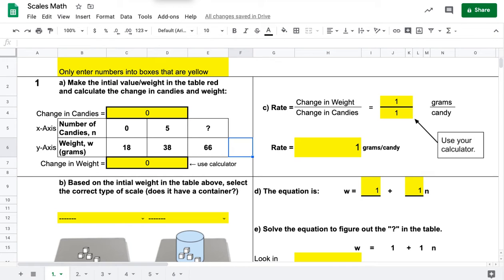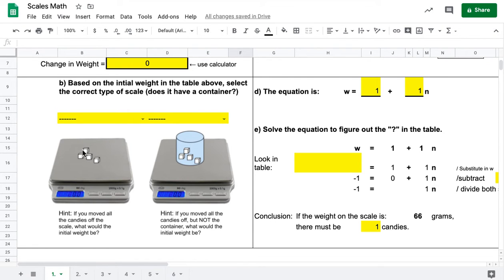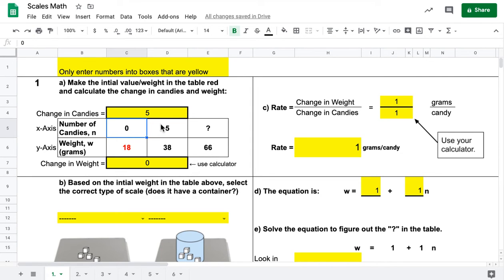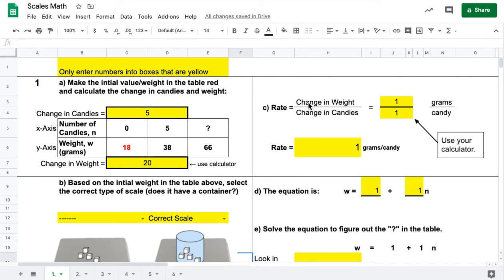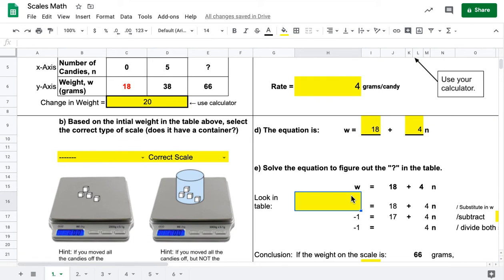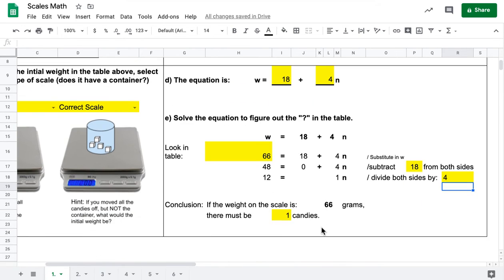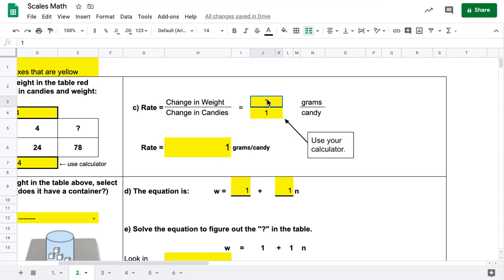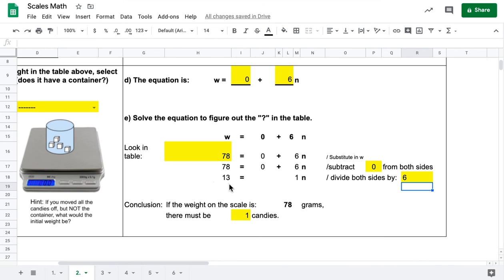Grade 9 Scales Math From Tables of Values